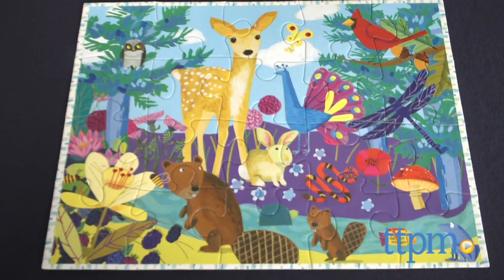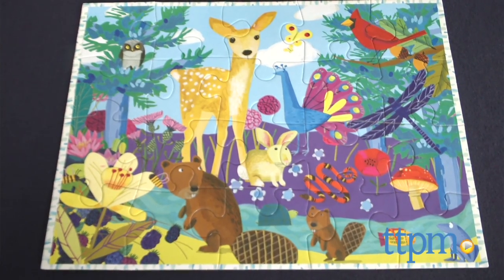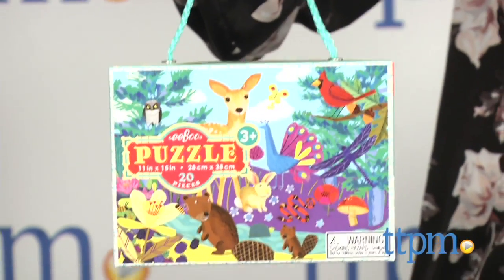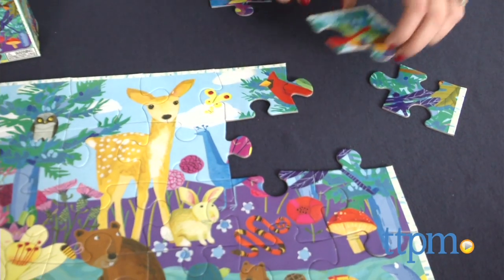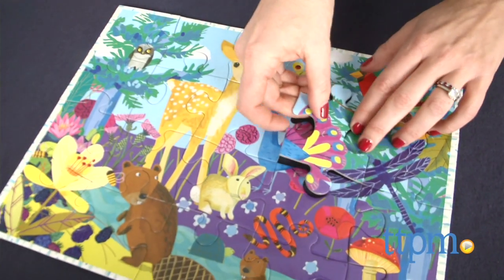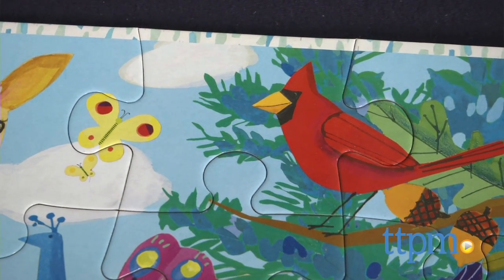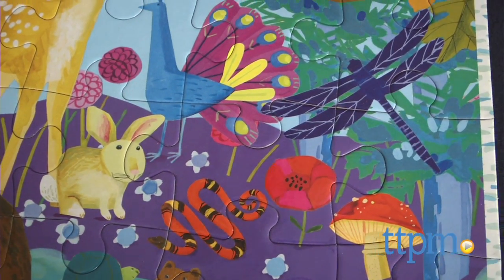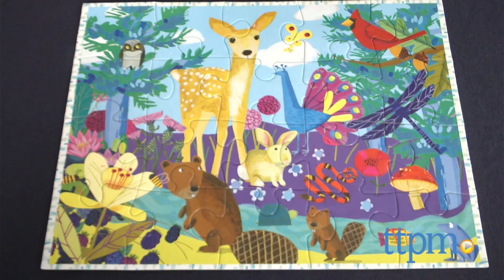20 Piece Puzzle Life on Earth from eeBoo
Little animal lovers will love the Life on Earth Puzzle from eeBoo. For full review and shopping info

Product Info:
At 11x15 inches, it features a wildlife scene with animals, trees and flowers. It's part of eeBoo's collection of 20-piece puzzles with oversized, yet sturdy pieces for ages 3 and up.